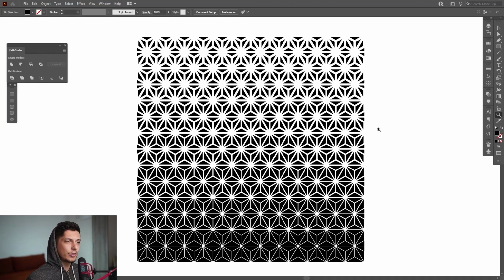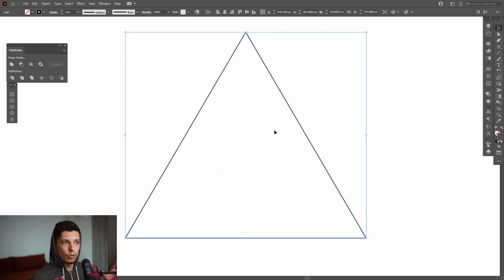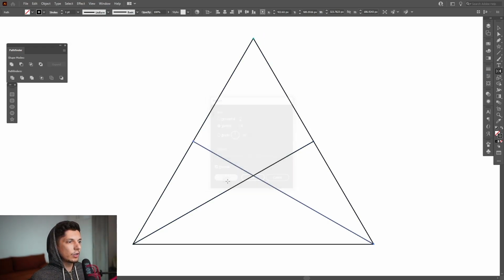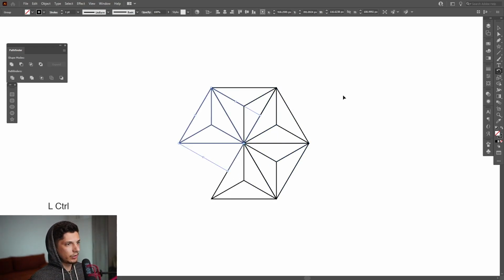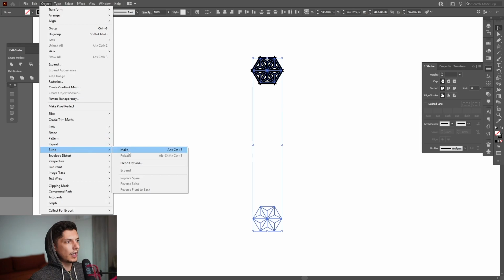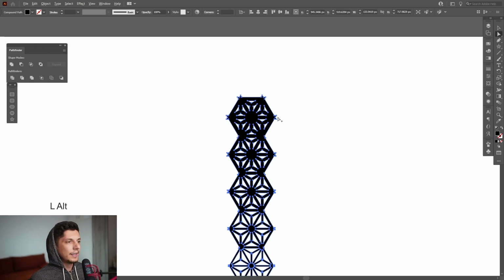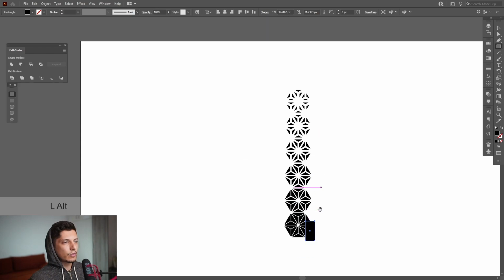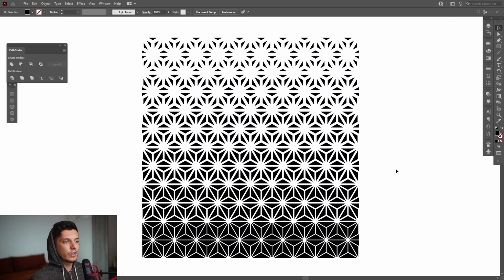How to Design Gradient Star Pattern in Illustrator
There are a lot of pattern styles where mostly you can find consistent patterns. In this case it's more like a inconsistent situation because we are using the blend to create this gradient effect in the pattern where basically starts from a thin star and ends up in a thick star.